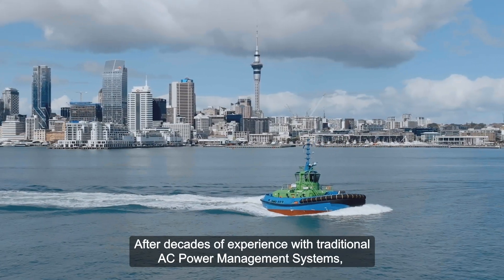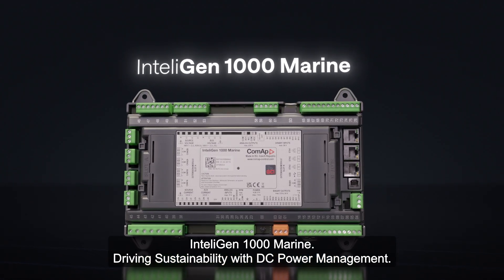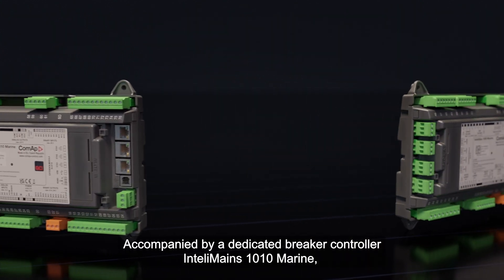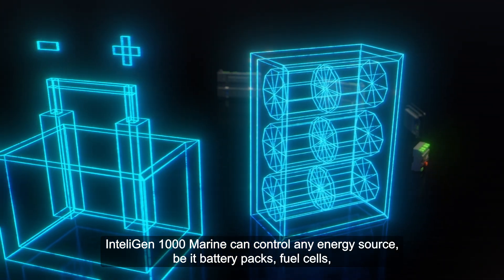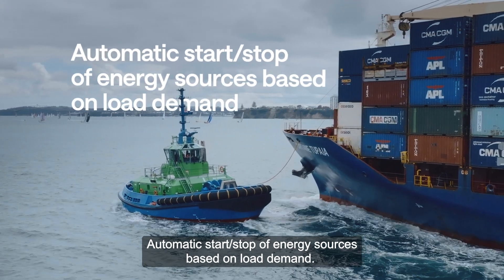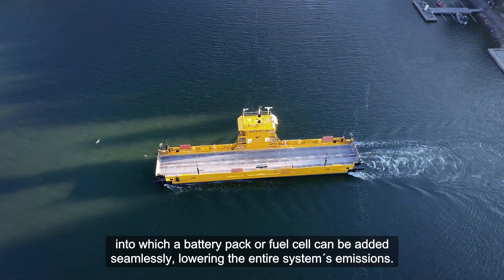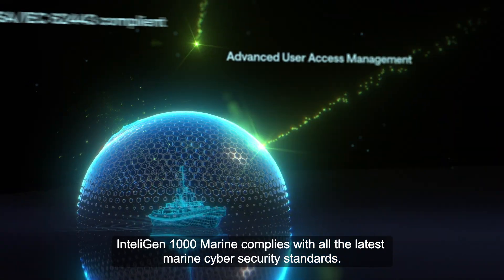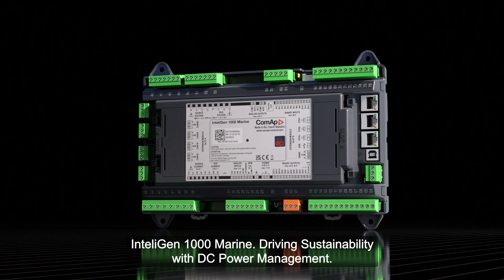InteliGen 1000 Marine: Driving Sustainability with DC Power Management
InteliGen 1000 Marine embraces AC and DC Power Management Systems in one controller. With this setup, new marine controllers can manage any power source onboard vessels – be it battery packs, fuel cells, traditional generators, shaft generators, shore connection, and microgrid.

Accompanied by breaker controller InteliMains 1010 Marine, InteliVision 5.2 Marine display and InteliDC4/4 measurement module, ComAp offers a holistic solution for any vessel’s power management.